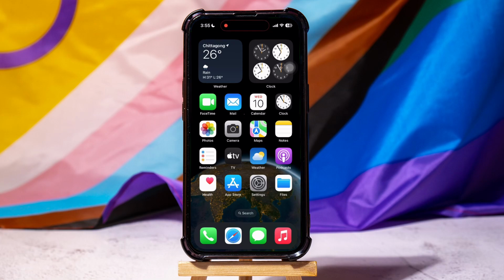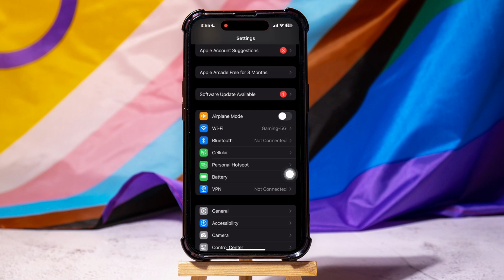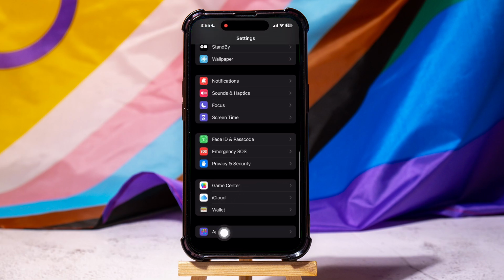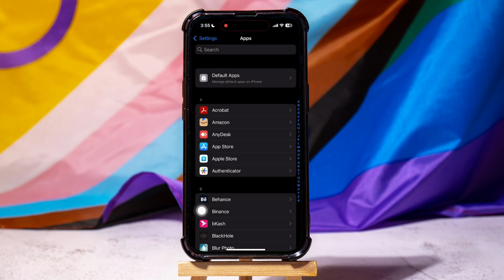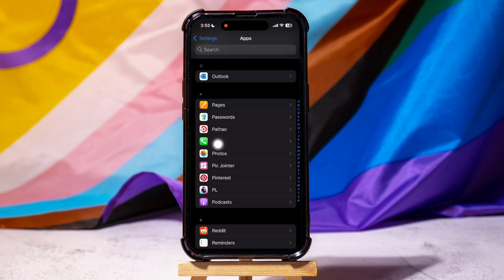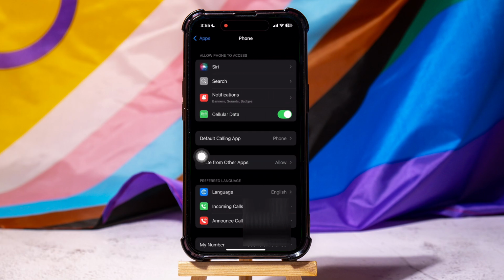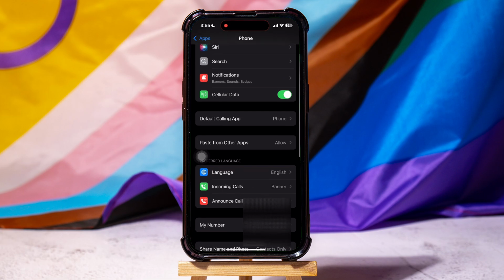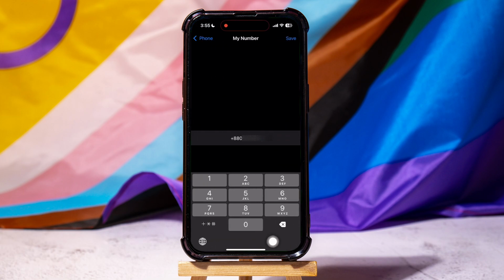How To Change Phone Number On iPhone 2026 (Step-By-Step Tutorial)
Today I'll walk you through how to change your phone number on iPhone when you get a new number or switch carriers. You'll learn the simple steps to update your phone number in your iPhone settings, including how to change it in iMessage, FaceTime, and your Apple ID account. We'll cover everything from accessing the right settings menus to making sure all your apps and services recognize your new number. This straightforward process ensures your contacts can reach you and that all your iPhone features work properly with your updated phone number. Here's how you can make these changes quickly without losing any of your data or settings.